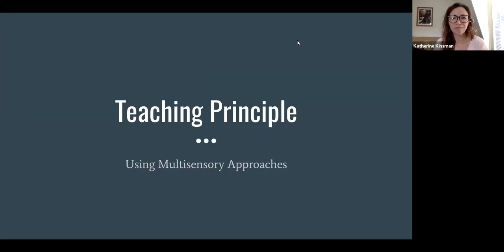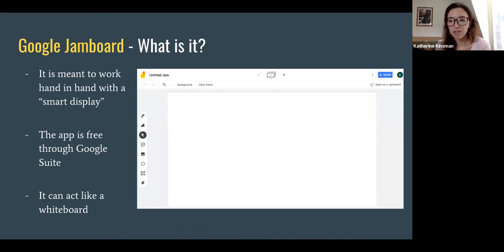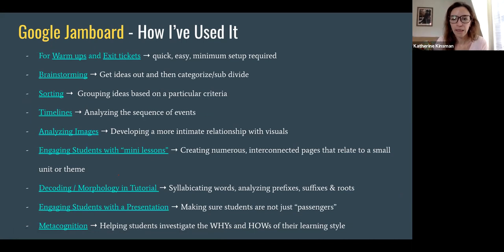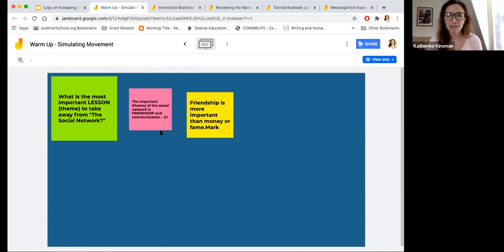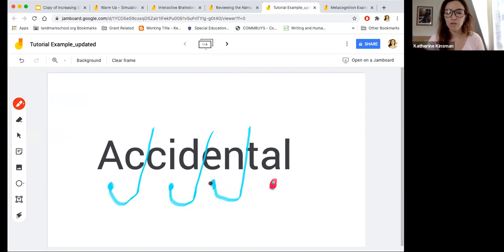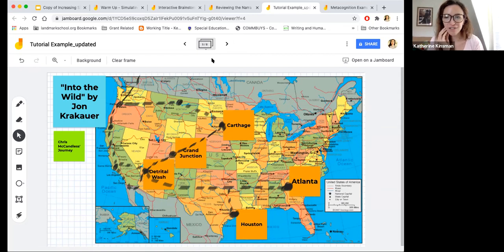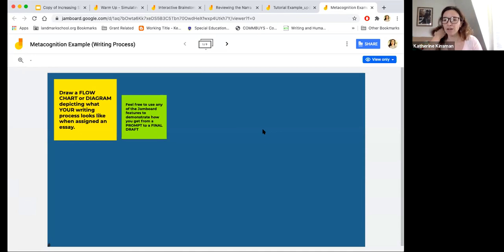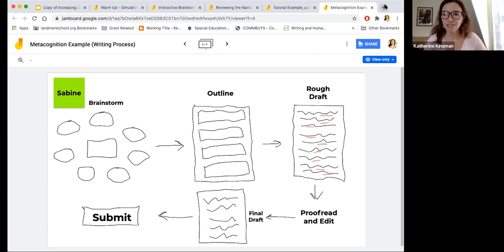Multisensory Approaches in a Remote Setting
Landmark Teaching Principle #2 (Multisensory Approaches) using Google Jamboard